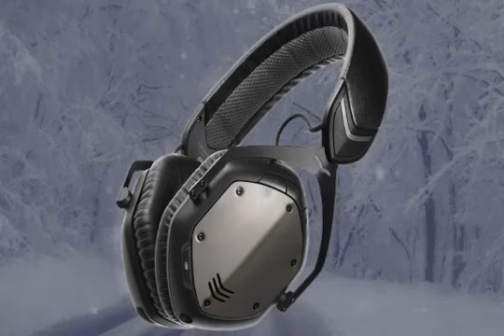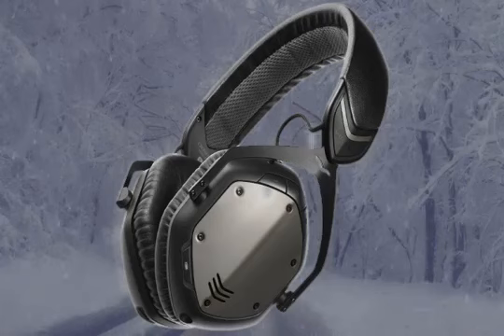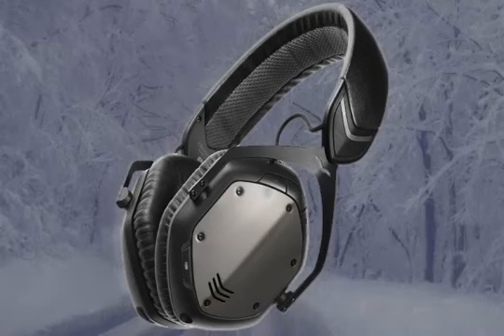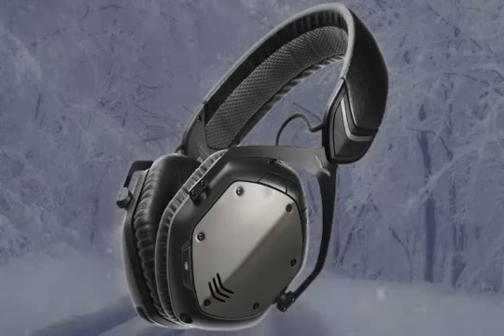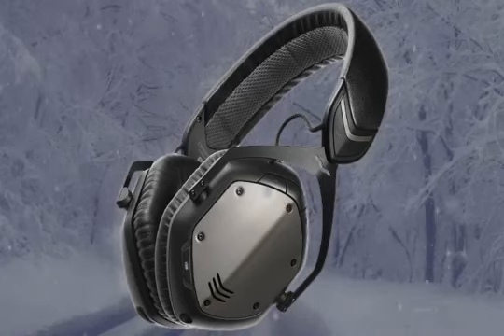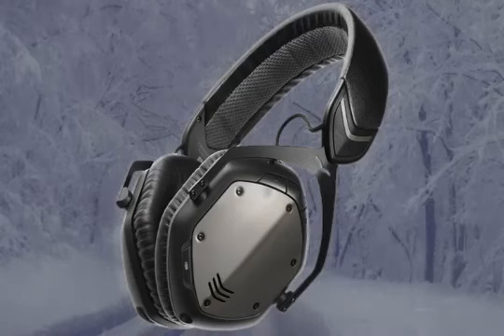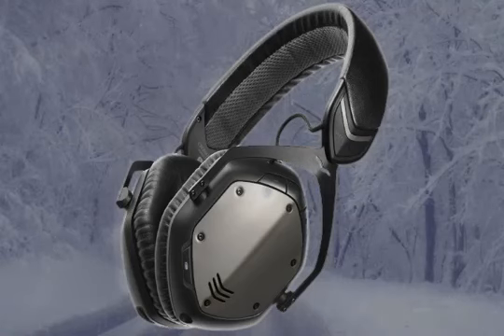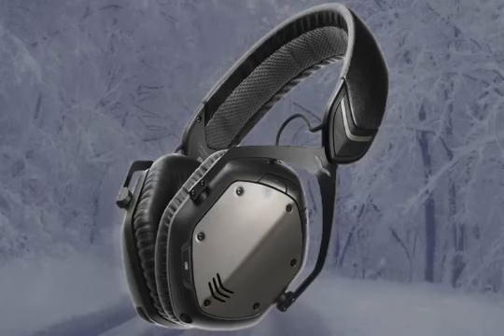Don't Buy VMODA Crossfade Wireless Over Ear Headphone Before Watching This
►buỳ best þrice
Don't Buy VMODA Crossfade Wireless Over Ear Headphone Before Watching This, Don't Buy VMODA Crossfade Wireless Over Ear Headphone Before Watching This